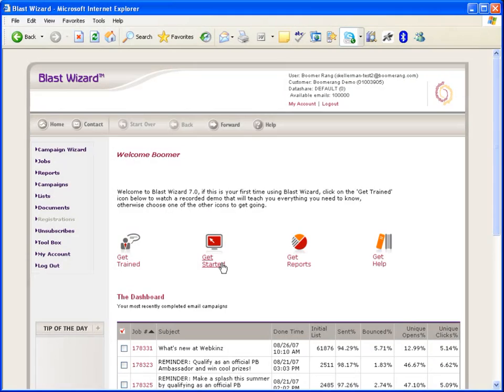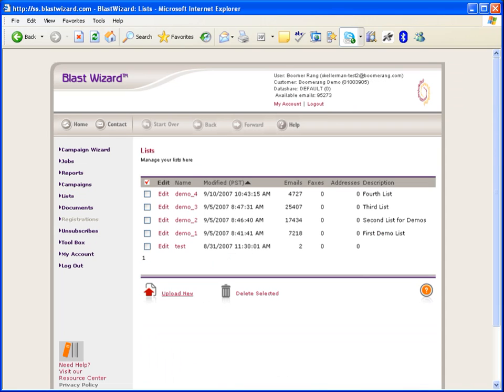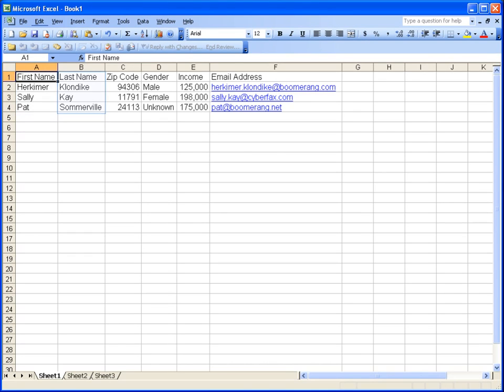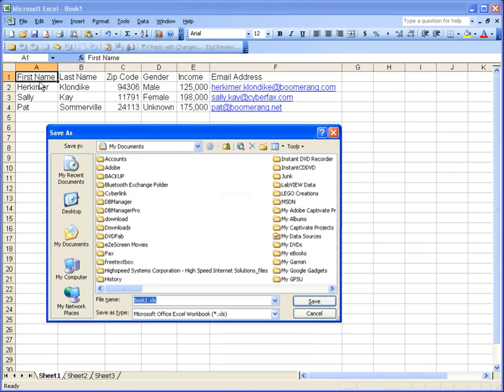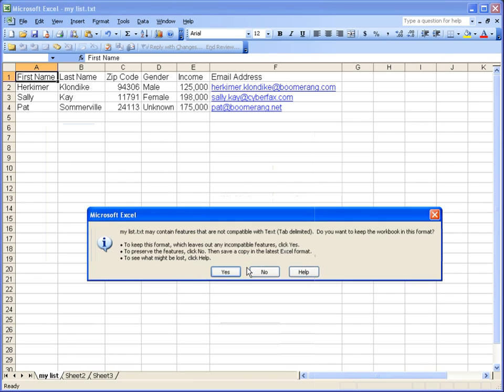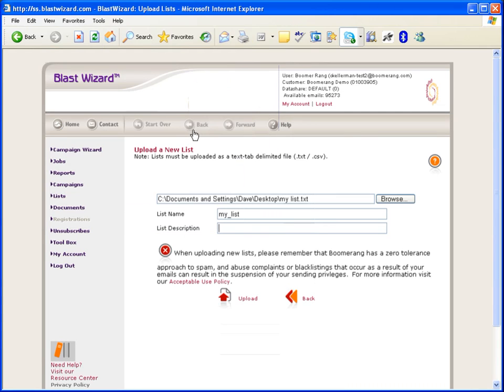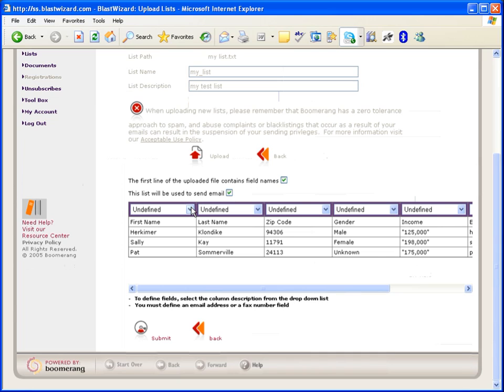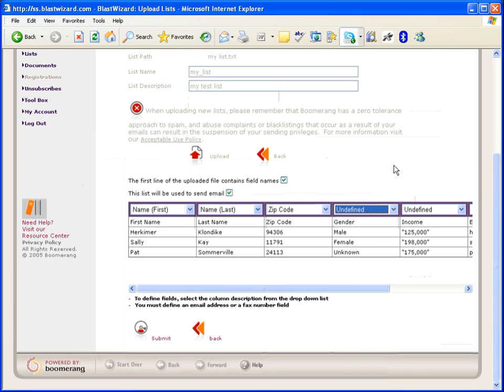BW 7 0 Lists demo